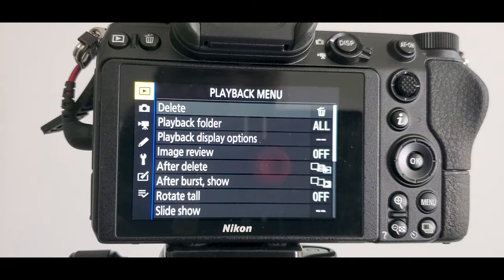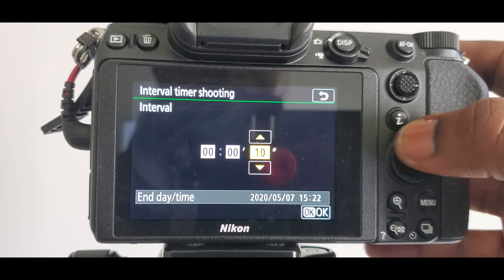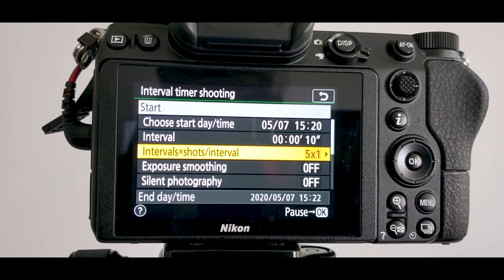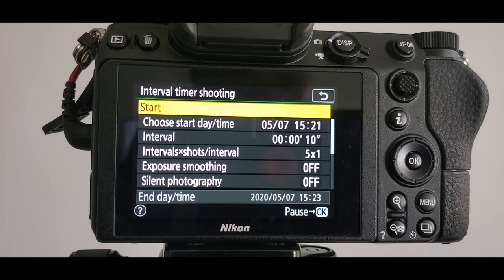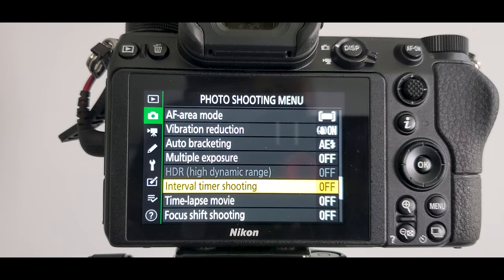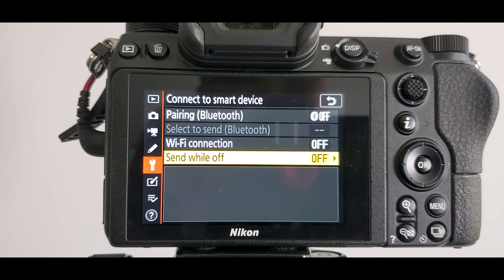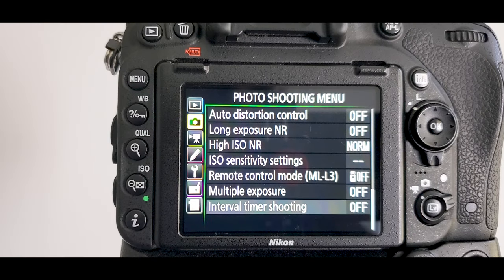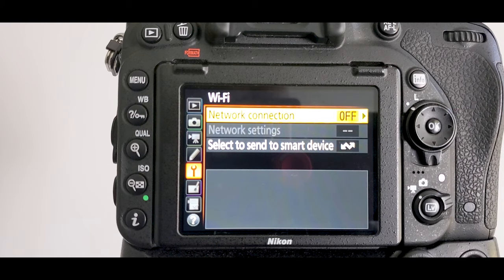How To Take Self Portraits with Nikon Z6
Hopefully you are staying safe during this pandemic!  In this video, I will show you how to take self portraits with your Nikon DSLR's and mirrorless cameras.

I will specifically using the Nikon Z6 but will show you how to do the same with a Nikon DSLR such as the Nikon D750.  So if you have recently been in a Self Portrait Challenge or just want to learn how to take self portraits with your Nikon DSLR or Mirrorless, this is the video for you.

Gear Used:
Nikon Z6
Nikon D750
85mm f/1.8
35mm S f/1.8
24-70mm f/2.8